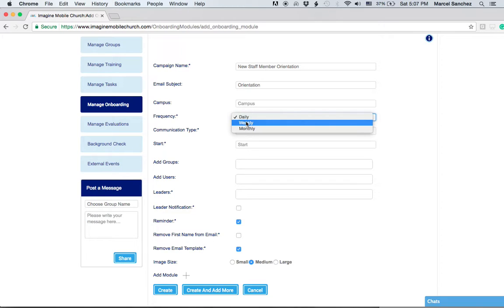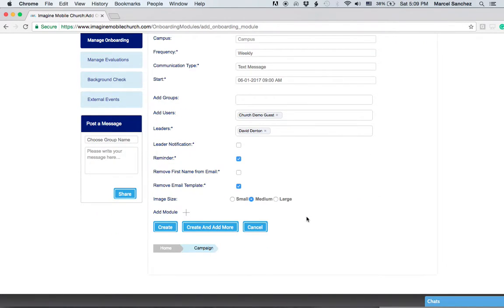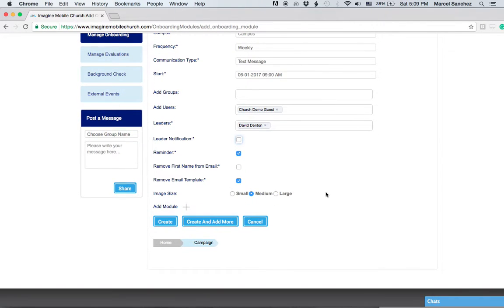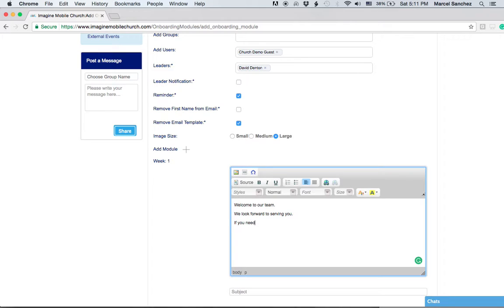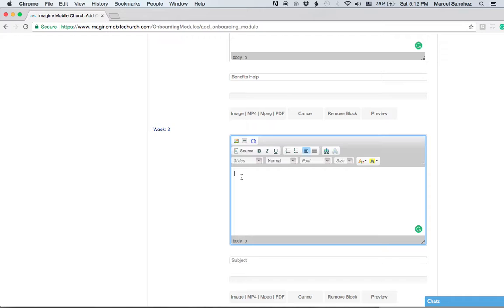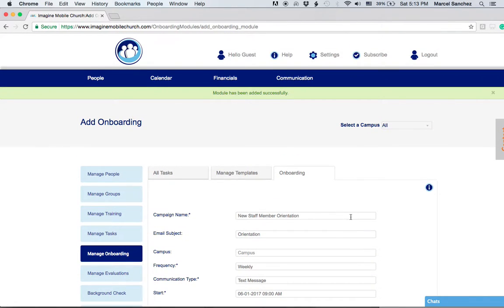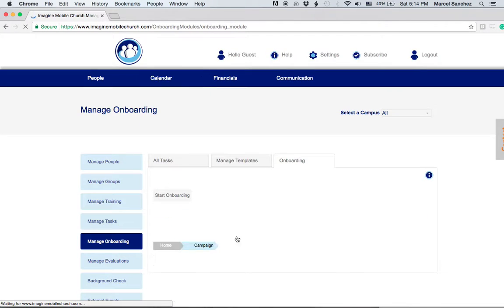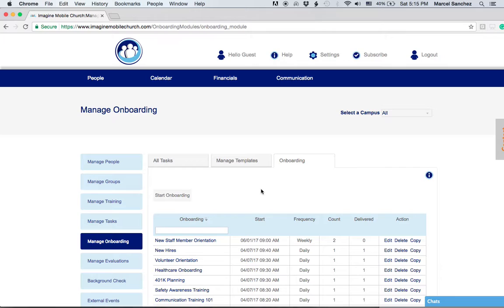How to Start Onboarding Campaigns to Serve Your People Better: Manage Onboarding - Start Campaigns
Do you need a better system to connect with your first-time guests, new vounteers, or team members?  The Onboarding Module can be used to create effective recurring communication for your people and for your guests. Your church can set up automated email and text communication to improve operational consistency. Church Management Software makes church administration easier. Leverage this amazing tool to help you improve all areas of organizational communication.